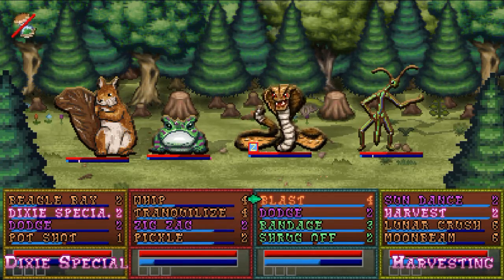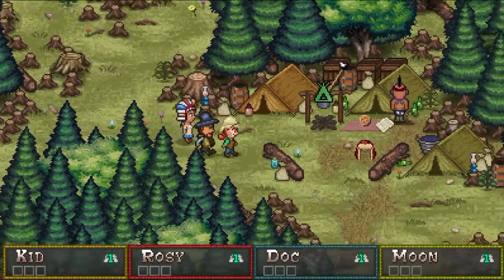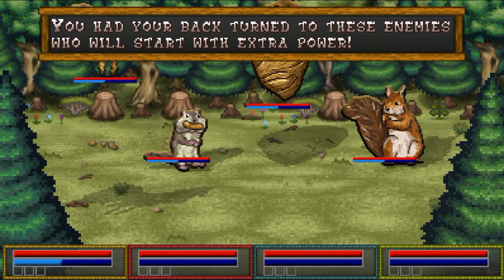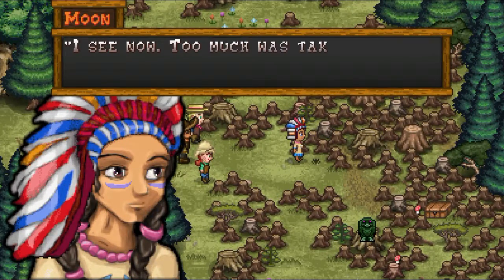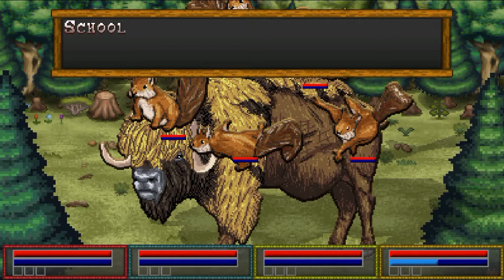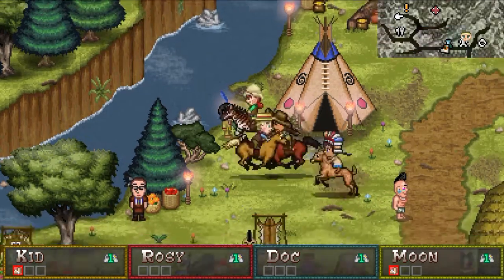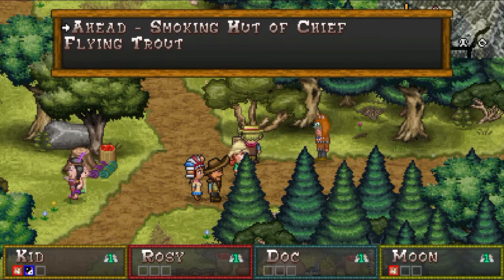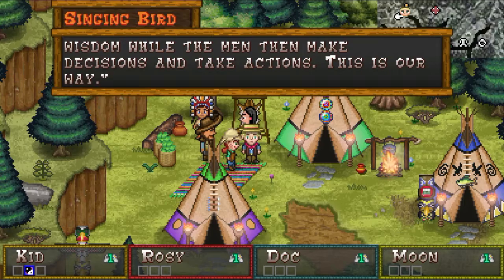Boot Hill Bounties - Part 12 Chepakwik Forest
With half of the Saints-Little gang already rounded up, we need to start collecting the last members, which sends us into Chepakwik territory to learn what has been happening with them since we last saw them.  However, things are considerably different as First Winter is no longer among the living, and Burning Crow seeks to create a conflict to eclipse all others...